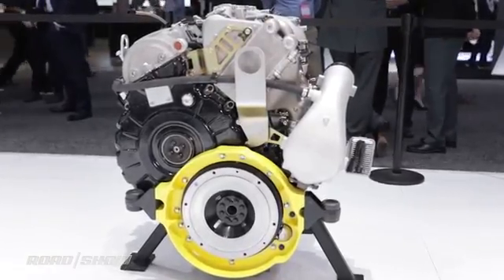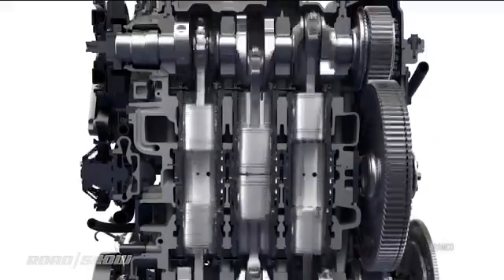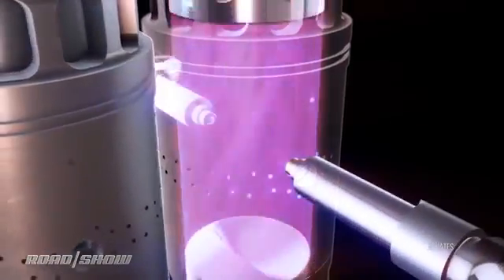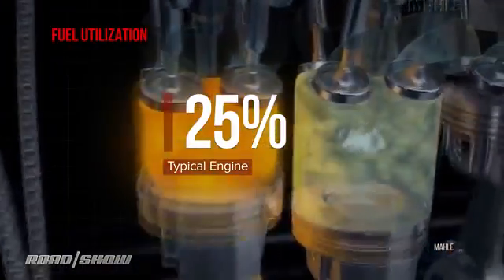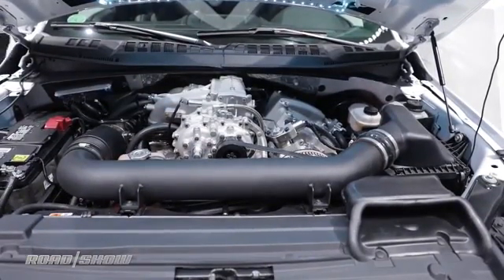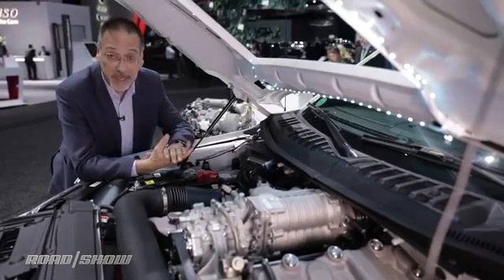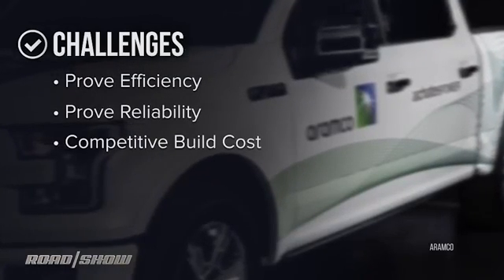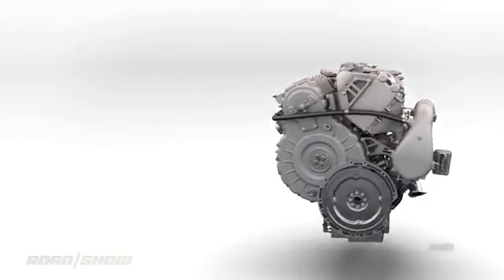سيارات اسطول ارامكو الجديدة 2018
سيارات اسطول ارامكو الجديدة
التي سوف تدخل في الخدمة في الربع الأخير من عام ٢٠١٨
المقطع يوضح نوع المكينة و مواصفاتها و مقدار كفاءتها في توفير الطاقة.
هذة التقنية تراهن عليها ارامكو لو نجحت كما خطط لها بتضرب السيارات الكهربائية
بالعامية. تانكي ٧٥ ليتر. يمشي السياره ٧٠٠ ميل تقريبا او ١١٢٦ كيلوا

وقتها قيمة الميل مقابل الوقود ارخص من اي سياره كهربائية. فلا ننسي ان الشحن يكلف مال  وموضه محطات الشحن المجاني في اوروبا  سوف تتوقف  وسعر كيلوا الوات هناك لا يقل عن ١٣ سنت

يصير شحن  بطاريه تسلا اغلي من وقود بك اب فورد !!
ان يكون متوسط الاستهلاك للمحرك ٣٧ ميل لكل جالون ولمحرك بنزين وليس ديزل
هذا شبه نهايه للسيارات الكهربائيه

فورد هي من طور هذا المحرك التجريبي الغريب. اسطوانات متقابله وبدون انتيك للهواء في راس المحرك وتعديلات هندسية ضخمه

شكل فورد تستاهل اعادة النظر